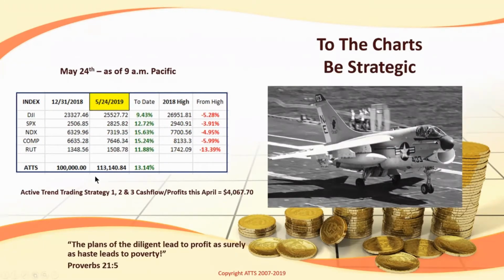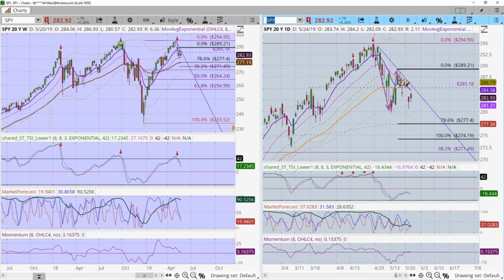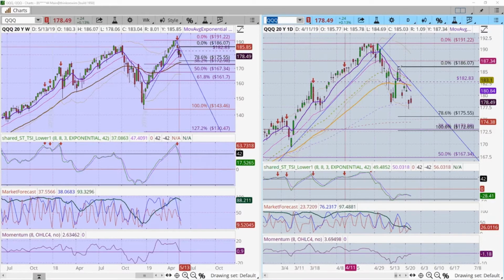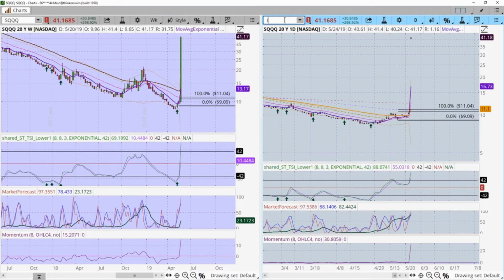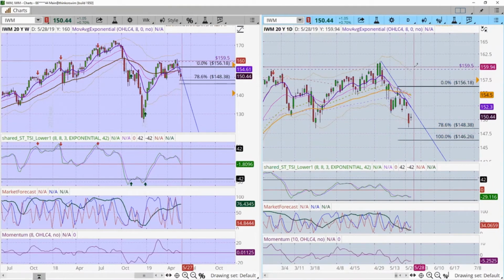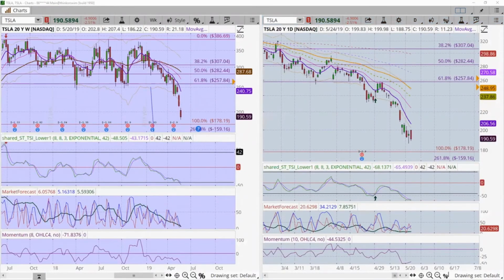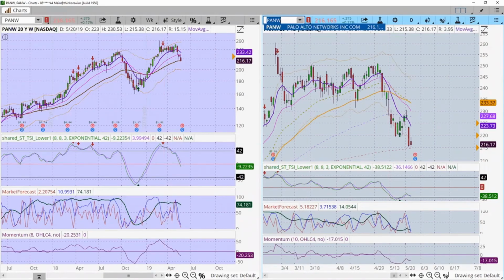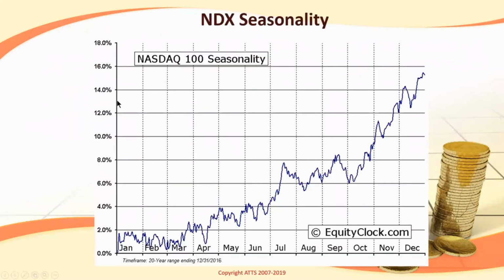Short this Market? How to Make Money Trading Stocks May 24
Small Account Strategy 2 up over 77% for the year.  Don't trade 2019 alone, Active Trend Traders has an edge in this market.  ATTS has averaged over 30% per years since 2012!  Don't miss my BONUS TRADE SETUPS!

Dennis delivers great color commentary each week to those wanting to benefit from the swings in the Market!